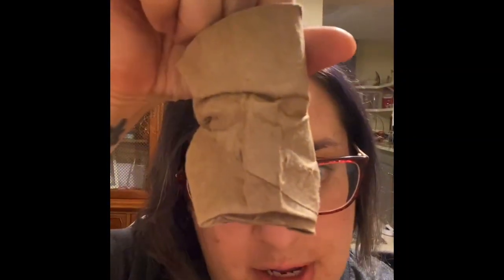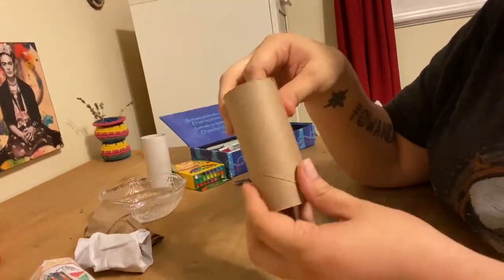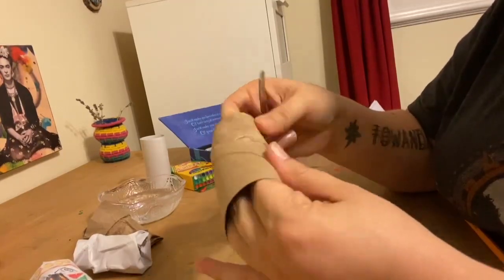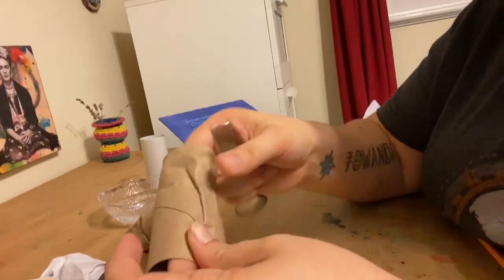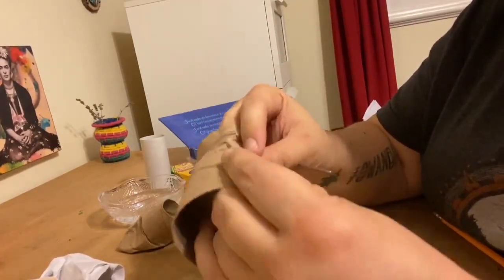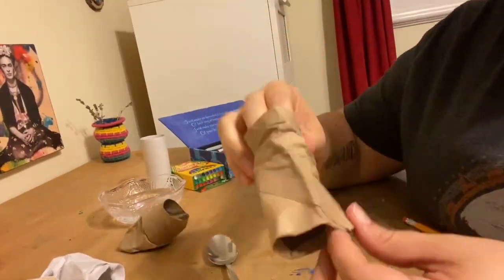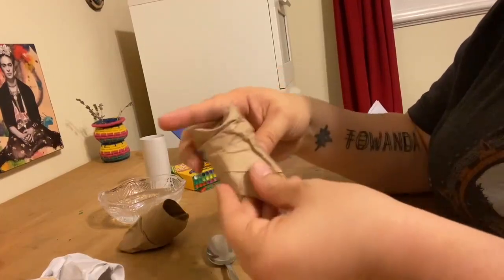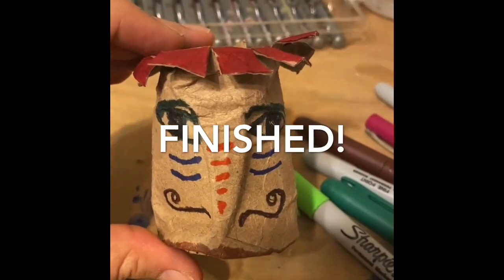RPS FineArts6to8 SculptRecycMat week4